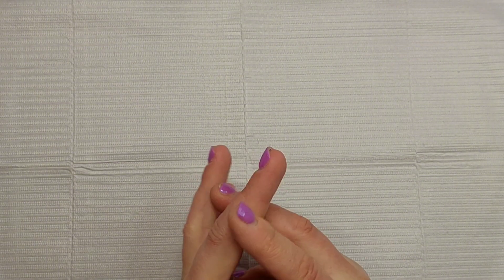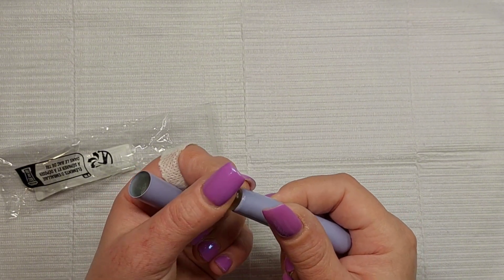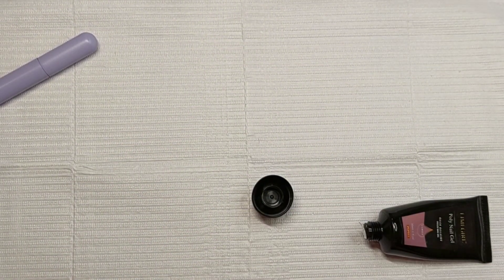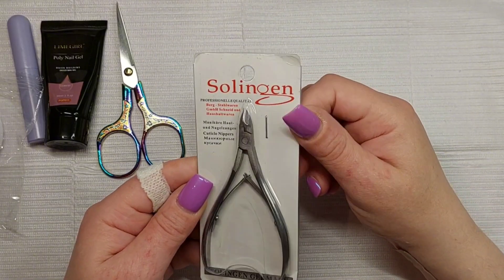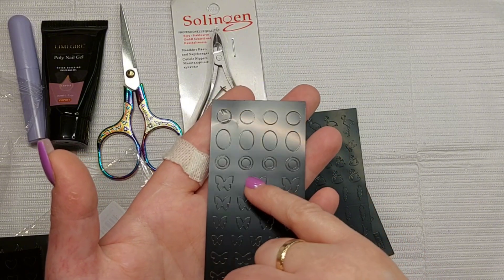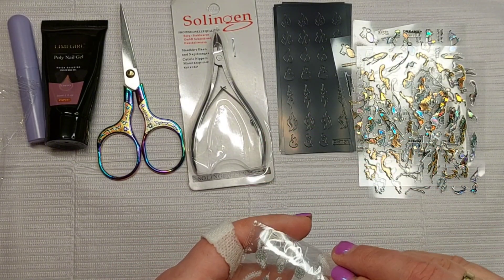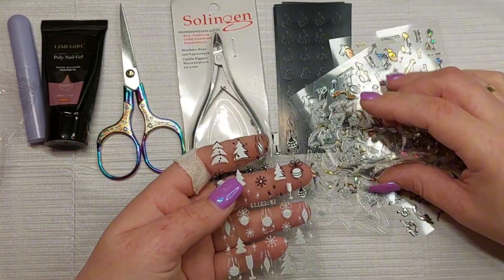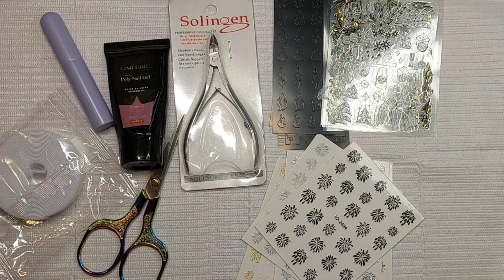TEMU HAUL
Stencils are discontinued.

CAMMI5 ⬇️
📌Madam Glam
📌 Brand ambassador for Charlie's nail art
      CAMMI10
📌Brand ambassador for The nail junkie
     20% cupon code ⬇️
     CammiBaby
📌 Brand Ambassador for SXC Cosmetics
      10% cupon code ⬇️
      CAMMI10